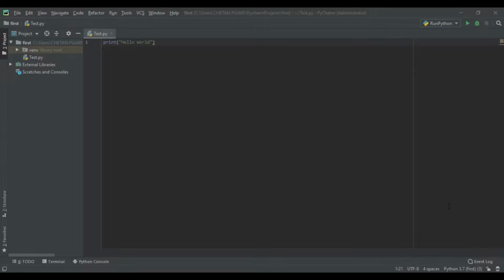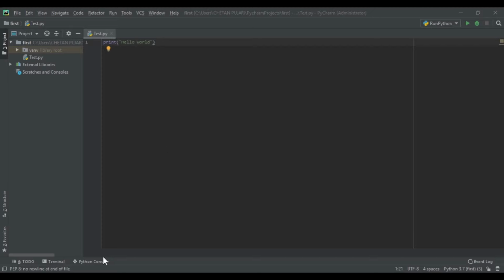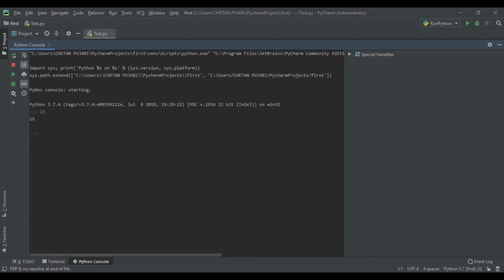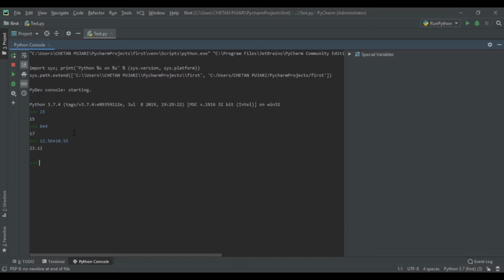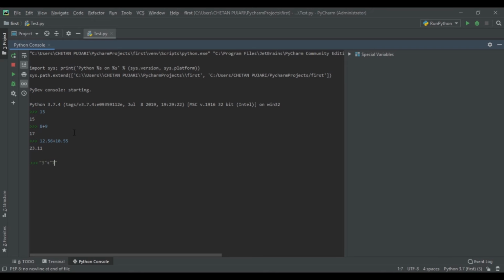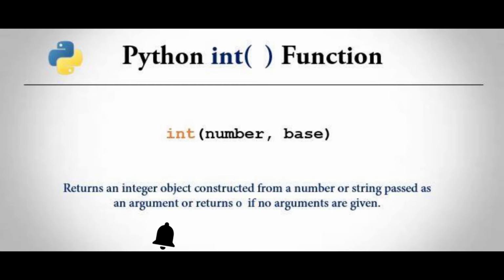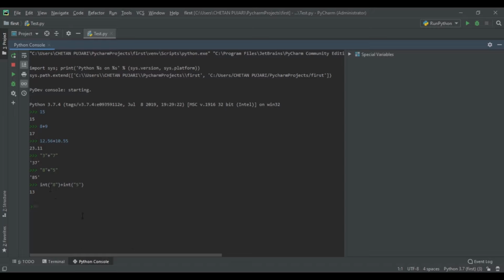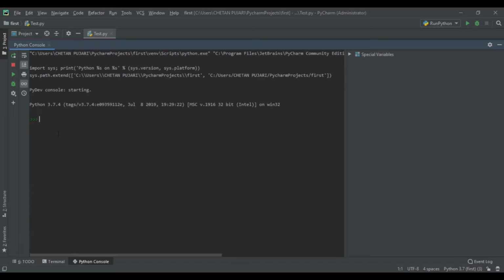#2 Python - Numbers(Basic Types)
Number data types store numeric values. They are immutable data types, which means that changing the value of a number of data type results in a newly allocated object.

My gears: